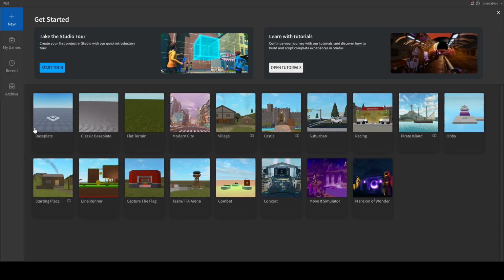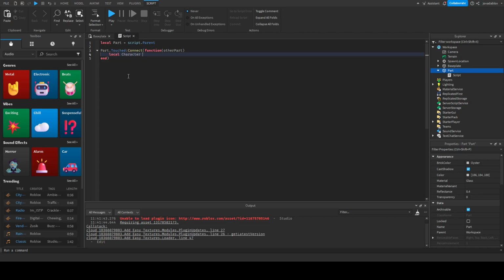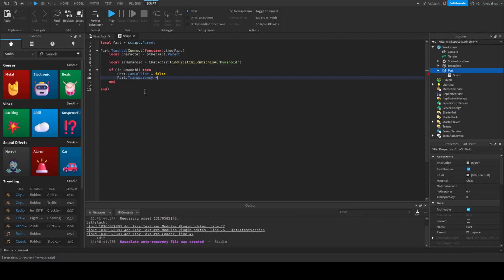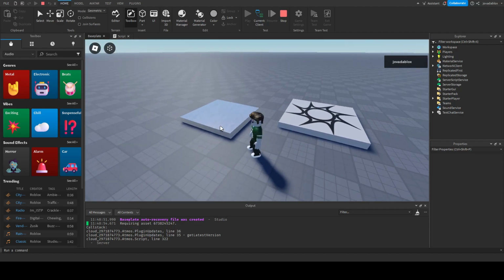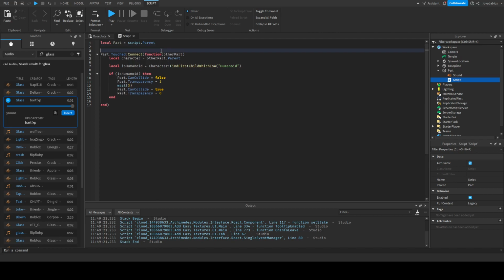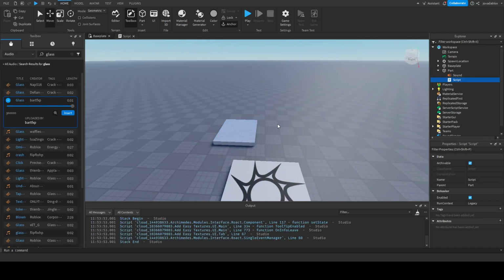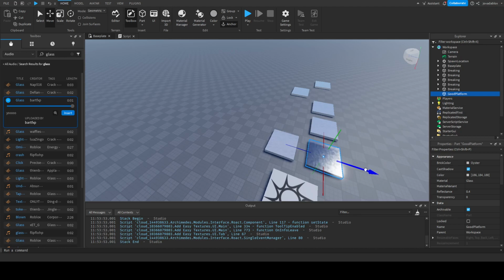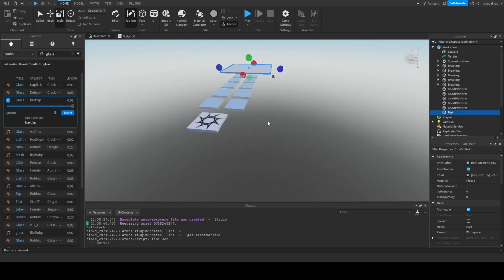[Roblox Scripting Tutorial] How to Make Disappearing Platform Like Squid Games Glass Floor Challenge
Learn how to script platforms in Roblox Studio so that characters can fall through. Create your own Squid Games Glass Challenge Mini-Game in Roblox. This tutorial will be useful if you are looking to create minigames or obby/obbies. This video covers the following:

Modifying Part Properties
Scripting Part to Play Sound
Touch Event
Debouncing